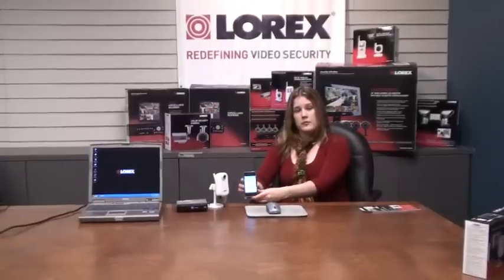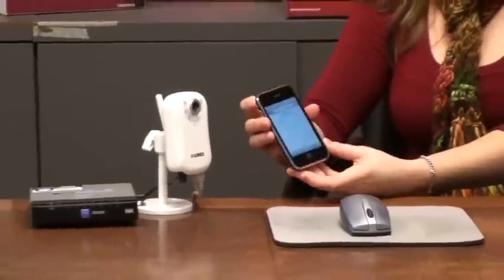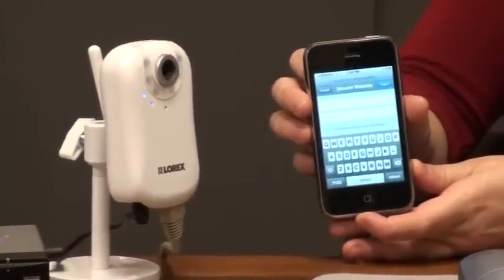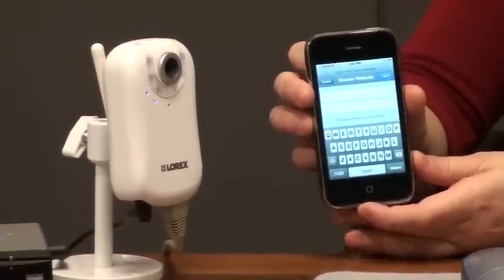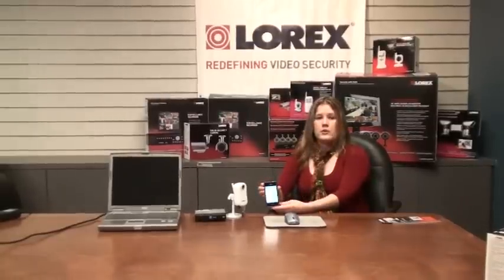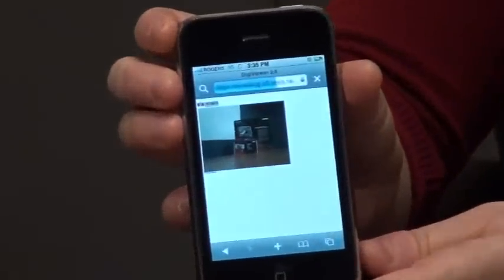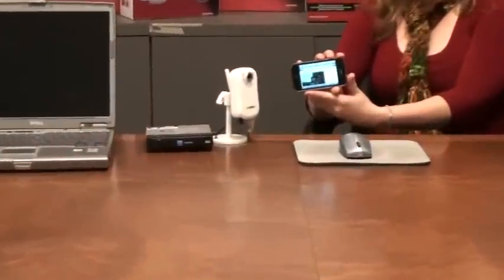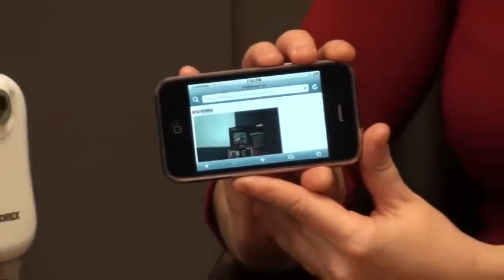Lorex Network Camera Setup - iPhone (3 of 3)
Remote Viewing on iPhone of video feed from the Lorex LNE Series Network Camera.